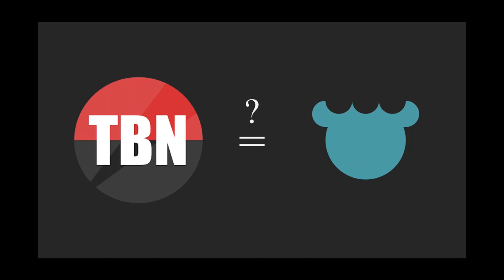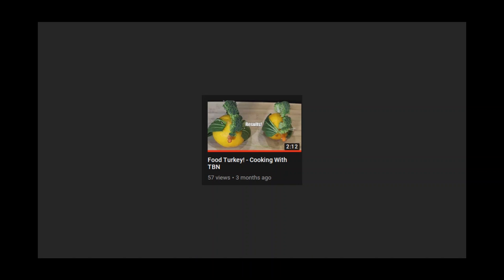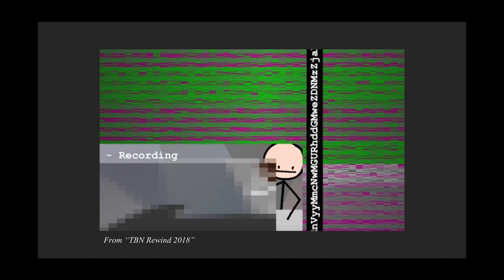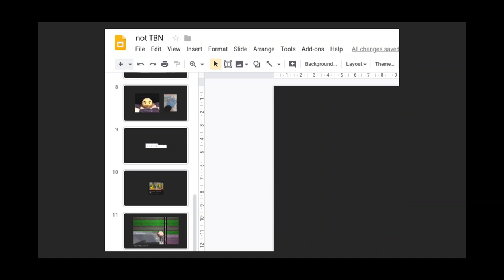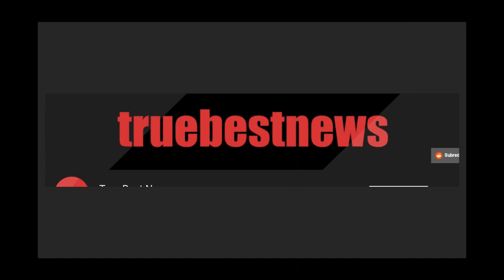not truebestnews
EMERGENCY FOOTAGE

ONLY TO BE SHOWN WHEN EVENT-76 OCCURS

TO BE DESTROYED 2/12/19

Spread the news!